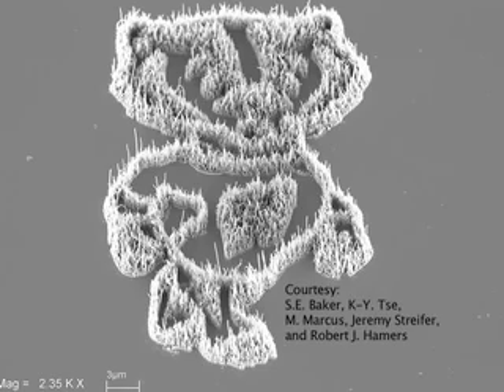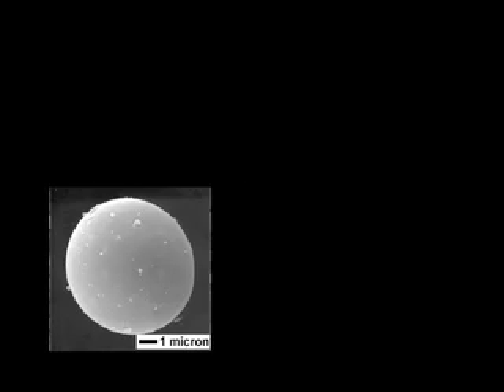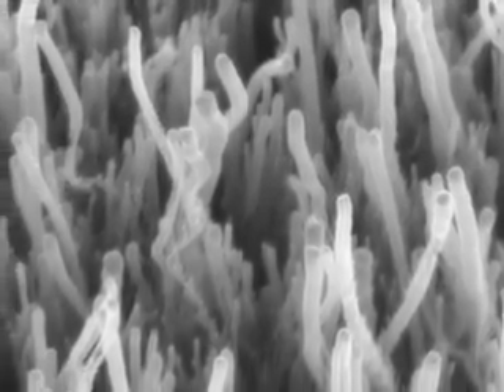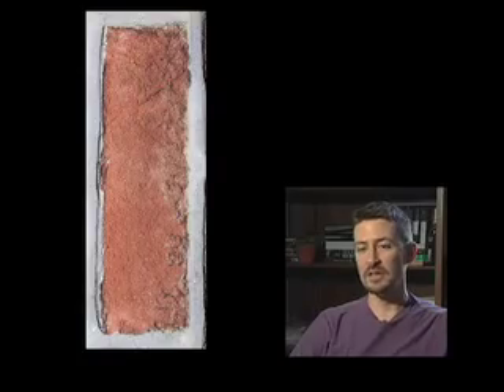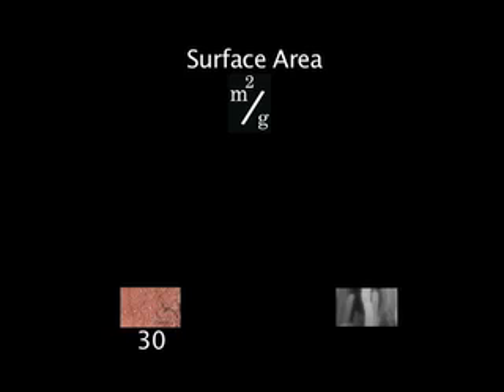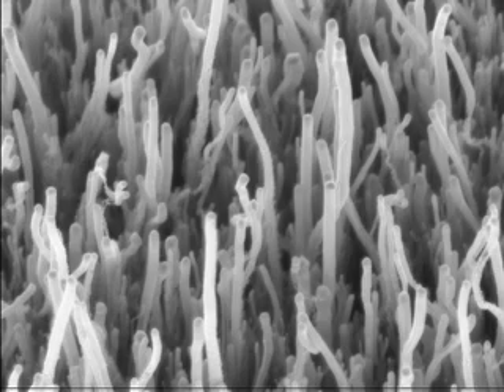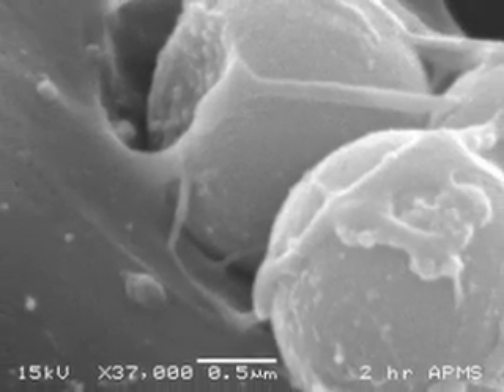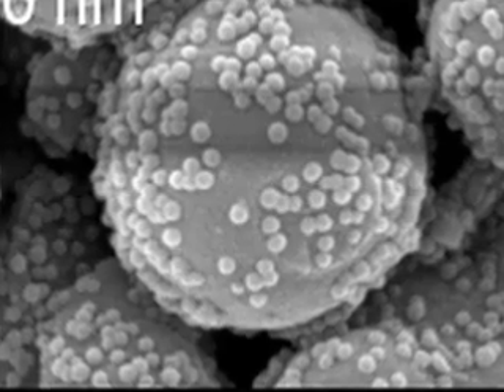Nanotechnology's Role in Fighting Cancer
One of the predominant features of nano-materials is an extremely high surface area. Emerging Science joins Chris Landry, professor of chemistry at the University of Vermont, as he describes how nanotechnology applications are improving the efficacy of cancer drugs by delivering more medicine to patients.